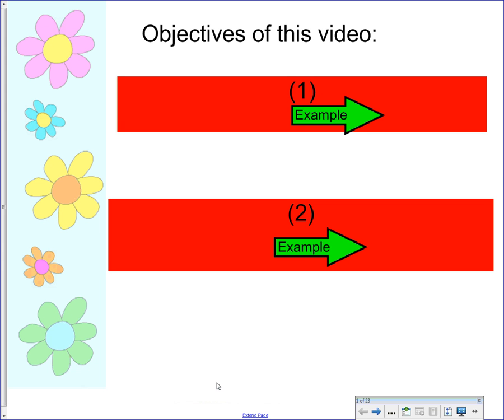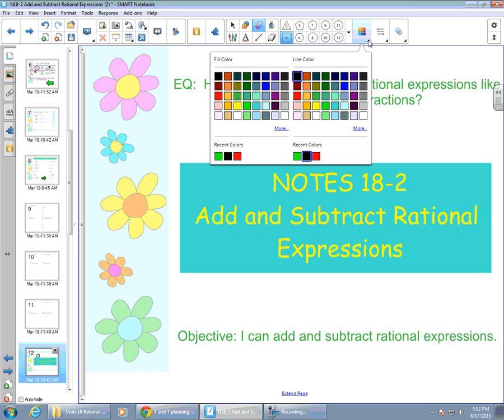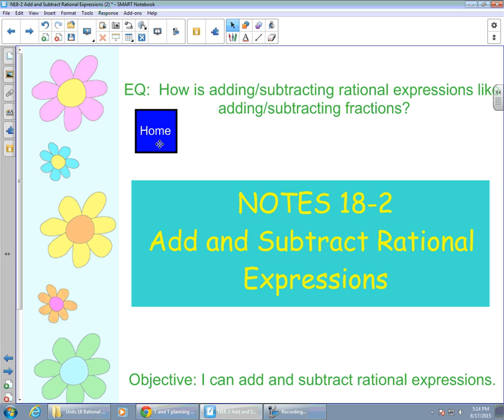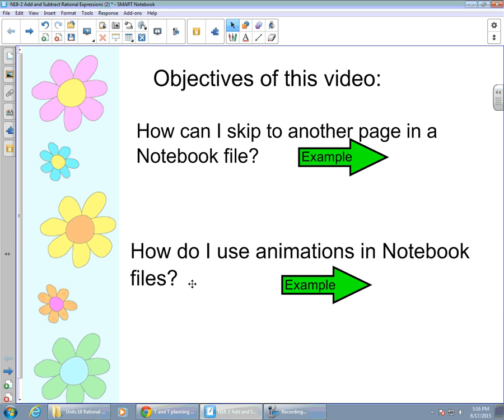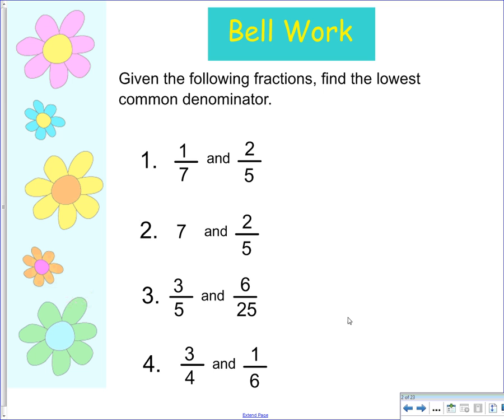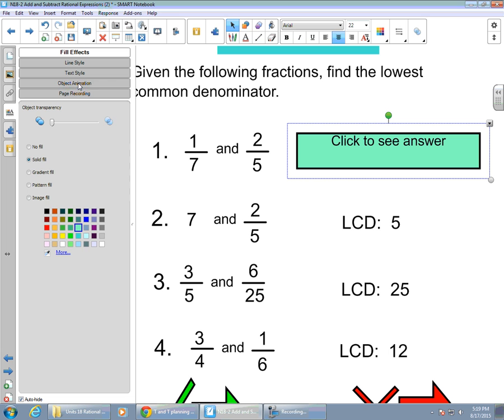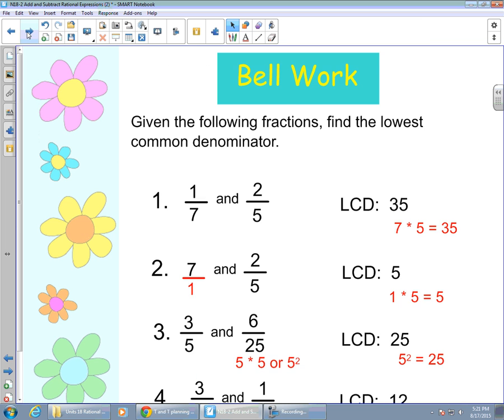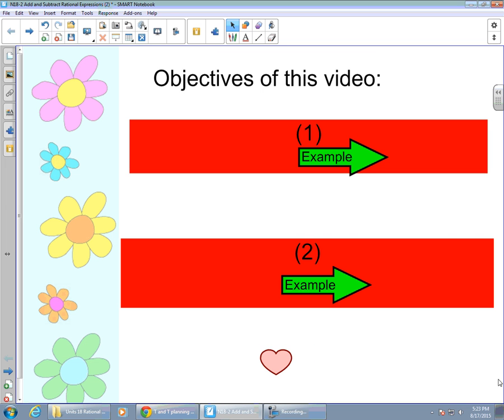Link and Animate in SmartNotebook